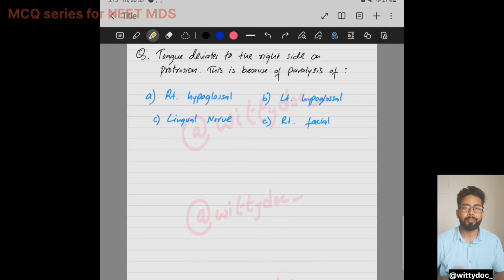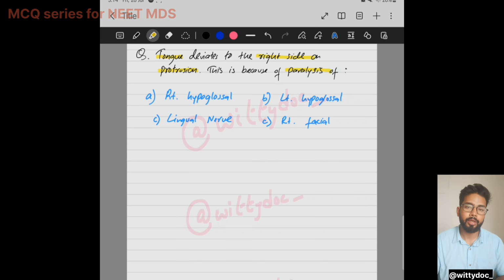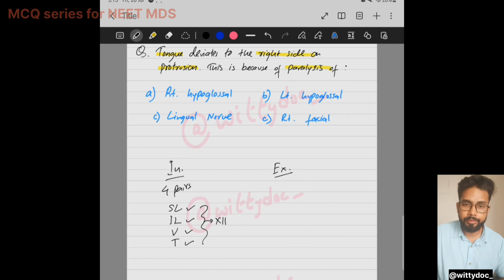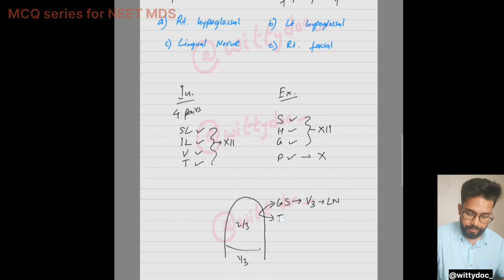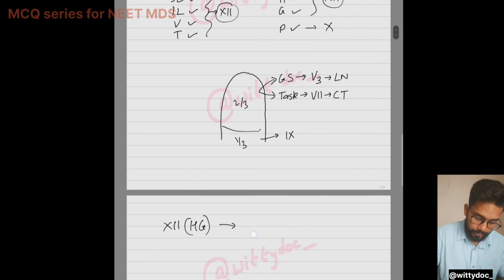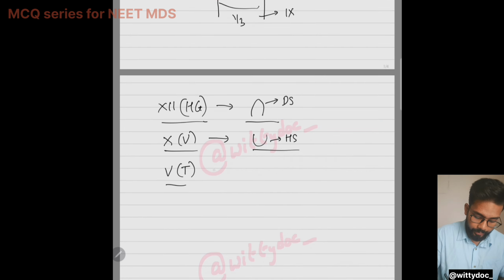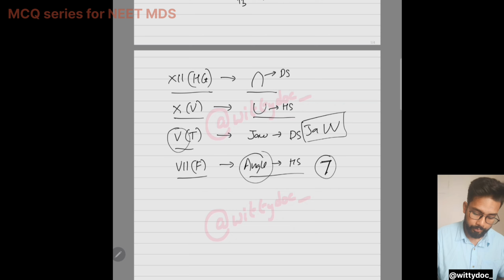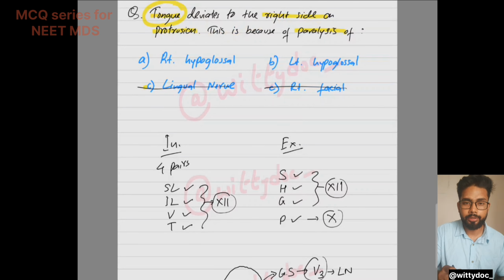MCQ series |Q 1| Gen Med | @wittydoc_ | NEET MDS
MCQ NEET MDS [ Q1]  Tongue -anatomy/pathology/medicine

Comment what content you want next!

Keep supporting!!